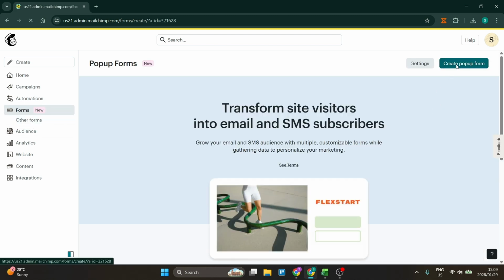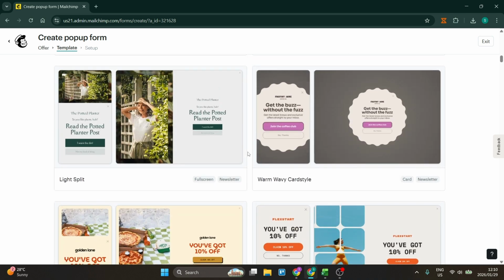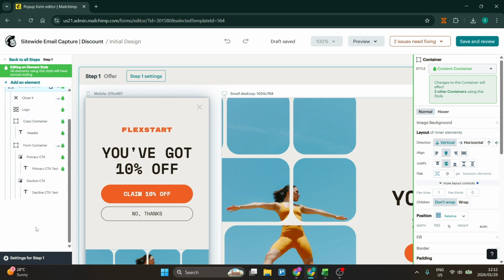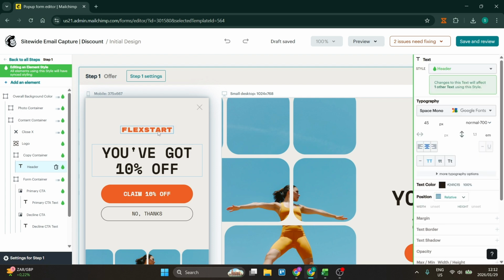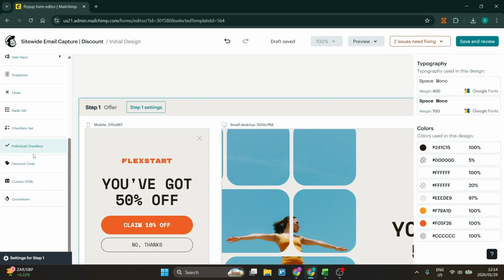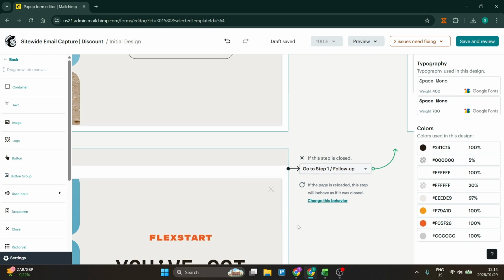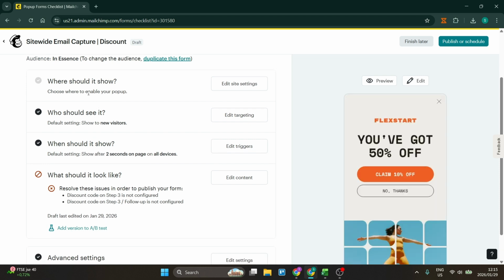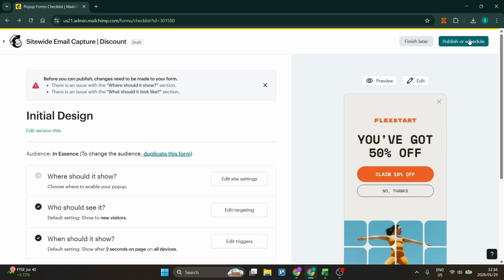How to Build Signup Forms in Mailchimp | Mailchimp Tutorial 2026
In this video, "How to Build Signup Forms in Mailchimp | Mailchimp Tutorial", I’ll walk you through the exact steps you need to take to create high-converting signup forms that grow your list. Whether you’re a blogger, e-commerce owner, or agency, these Mailchimp strategies will help you capture leads effortlessly on your website or social media.

Signup forms are your list-building engine — but generic ones get ignored. Customize embedded, pop-up, and hosted forms to boost opt-ins and comply with privacy laws.

What you’ll learn in this video:
✅ Creating embedded, pop-up, and standalone signup forms from scratch
✅ Customizing design, fields, and messaging for higher conversions
✅ Integrating forms with your website, WordPress, or landing pages
✅ Setting up double opt-in and GDPR consent checkboxes
✅ A/B testing form variations for maximum signups
✅ Advanced hacks like exit-intent pop-ups and social sharing

👩‍💼 Bloggers and content creators growing email lists
💼 E-commerce stores capturing customer emails
📈 Marketers optimizing lead generation funnels
🔧 Beginners who want pro-level signup forms fast